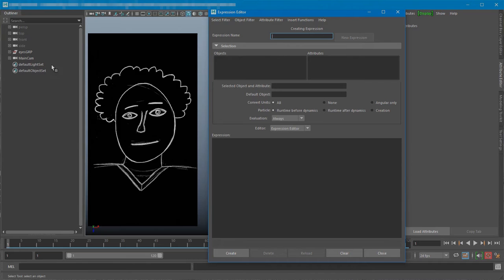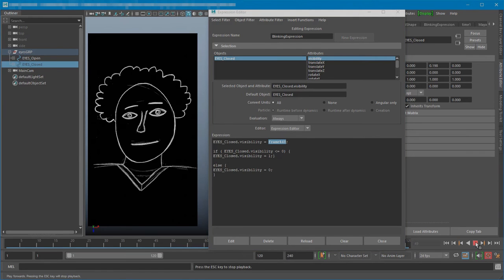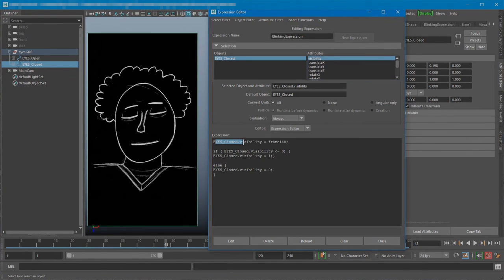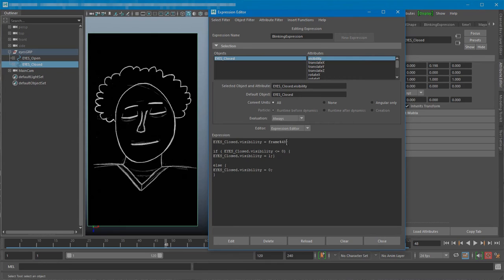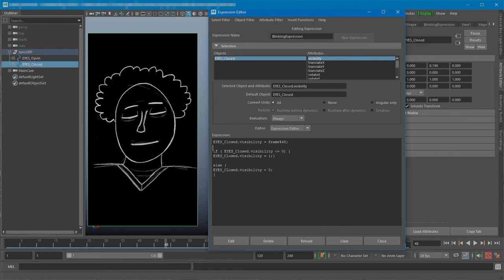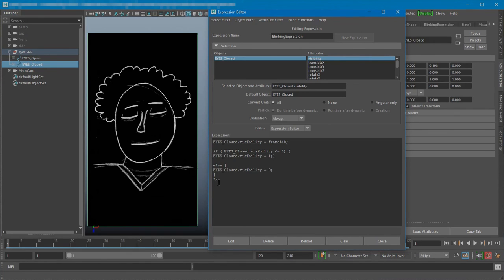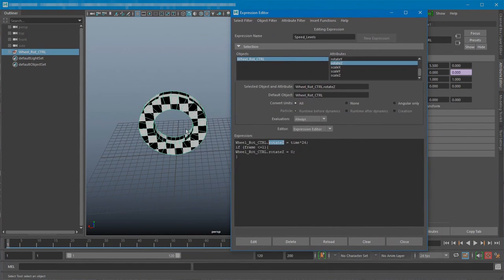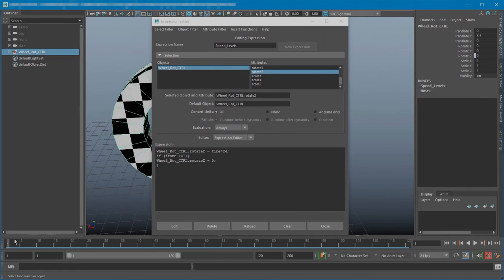Still playing with expressions in maya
It's just me talking about some silly expressions that I wrote and don't do much.
Done using: Maya, Blender, notes, windows10, Iphone
Cocktails, Honey & Silently_Storming.